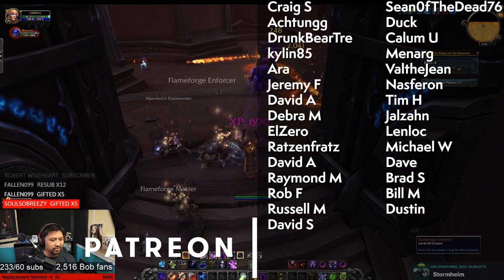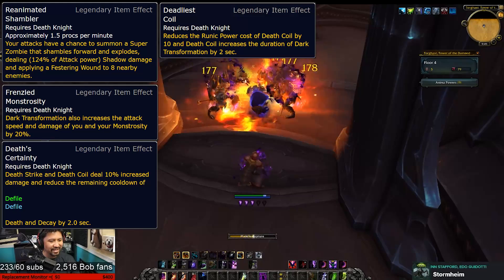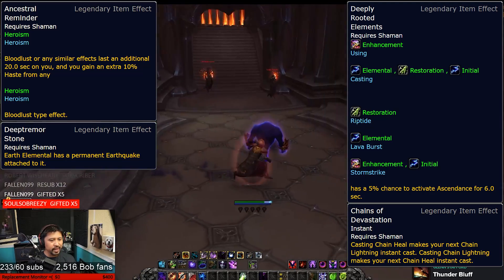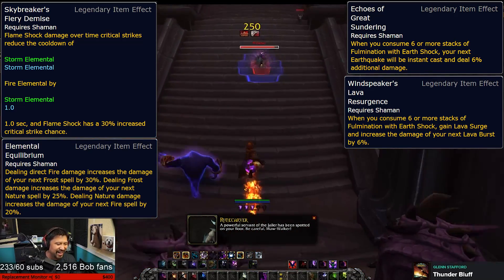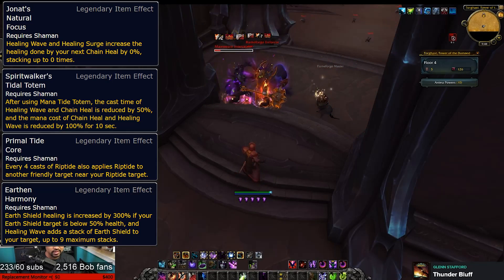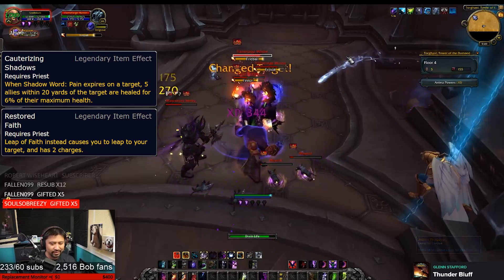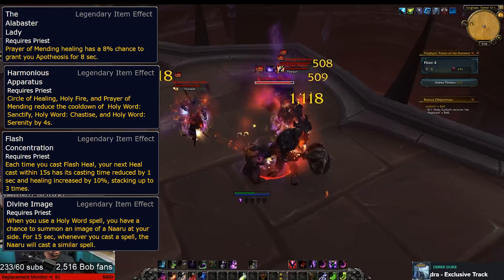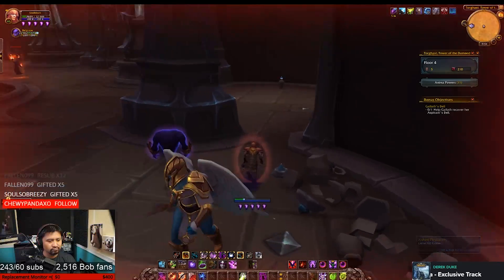Shadowlands Runeforged LEGENDARIES For Shaman, Priest, Unholy Death Knight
New Runeforged Legendaries have appeared in the Shadowlands Alpha for the Shaman and Priest classes with the majority possible affixed powers. Take a look at what you'll be able to attached to crafted Legendaries for your classes in the upcoming expansion!